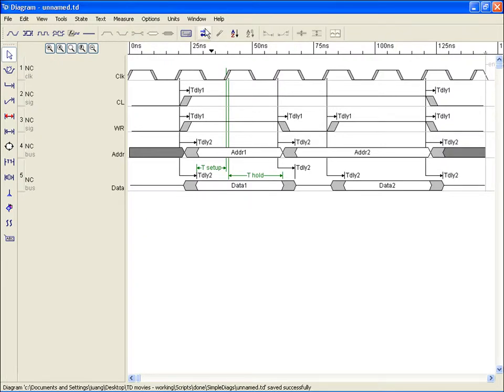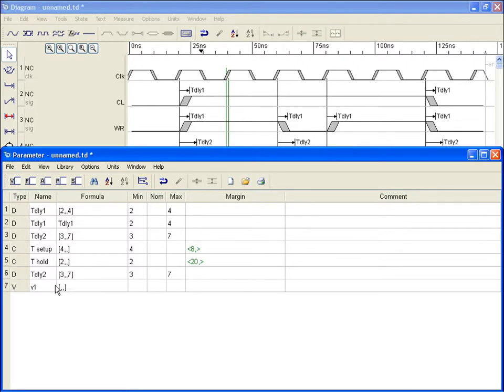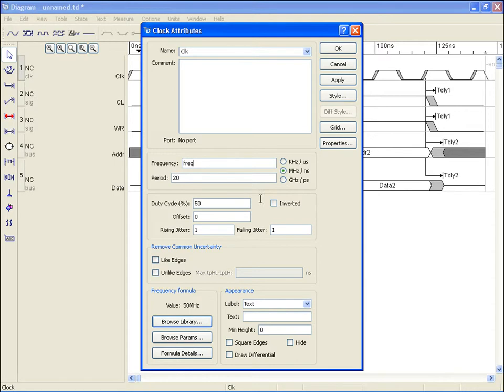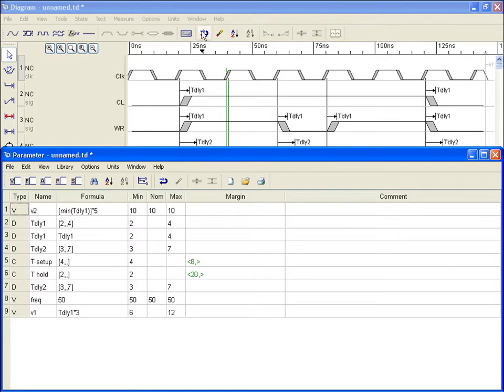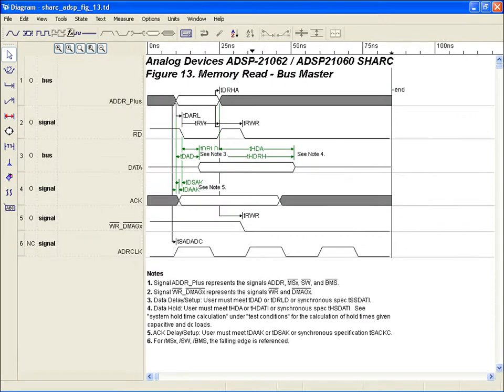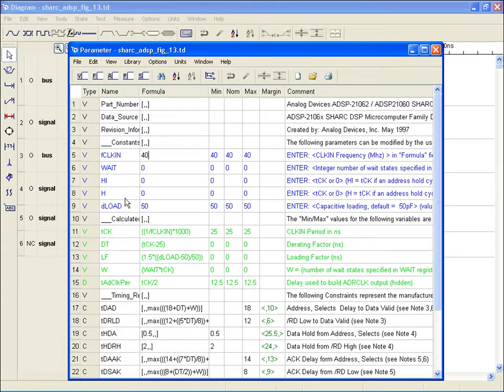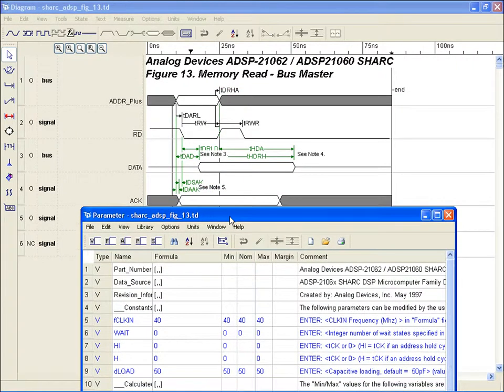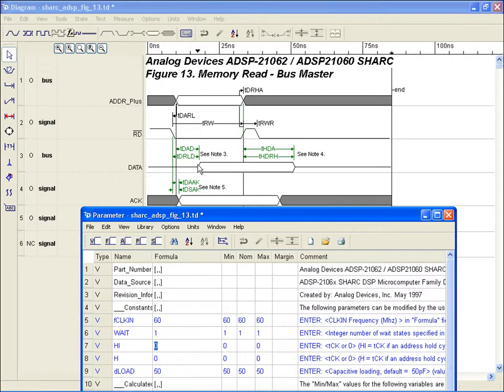Simple Diagrams 3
This video is a continuation of simple diagrams for TimingDesigner.